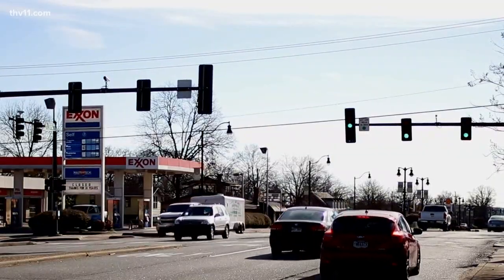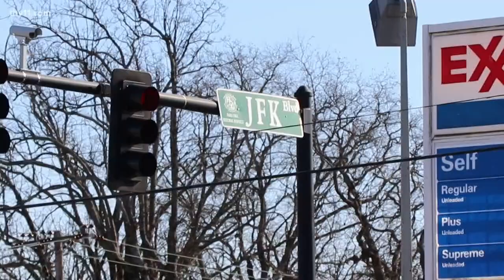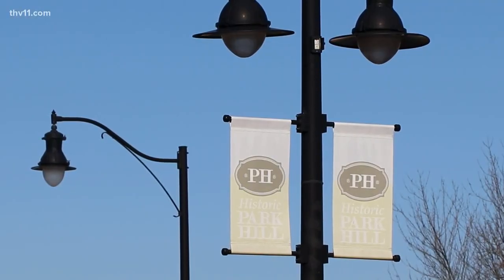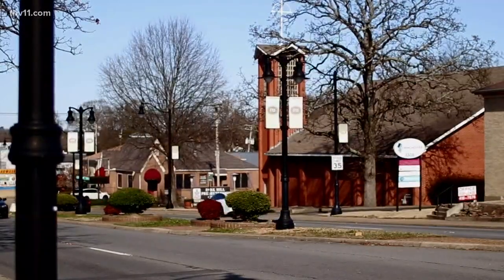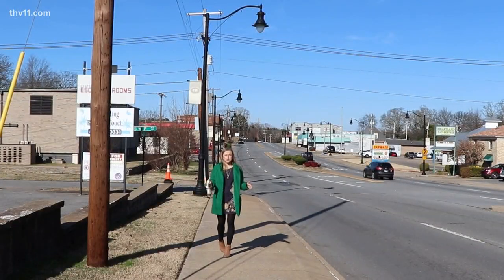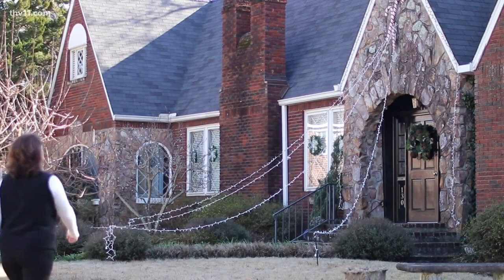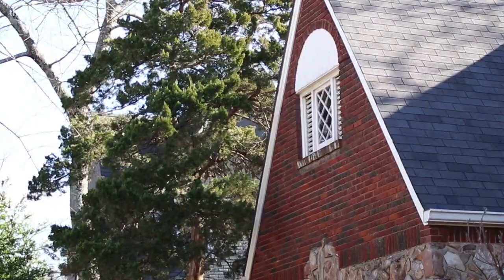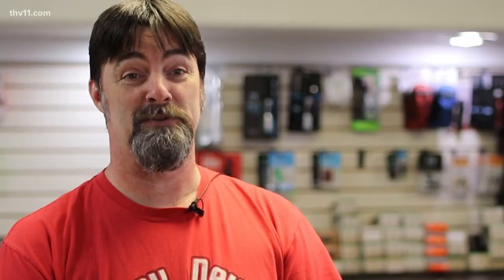Face-lift coming for two North Little Rock neighborhoods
For the past seven years, a project in North Little Rock has been making great strides behind the scenes.